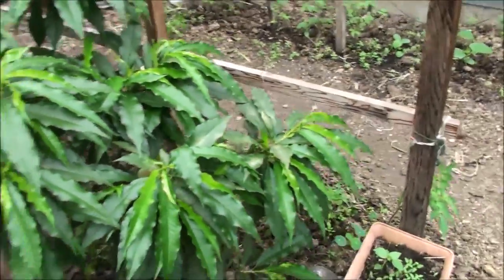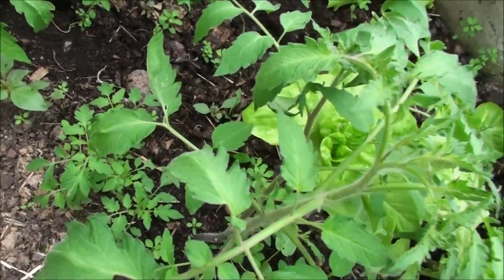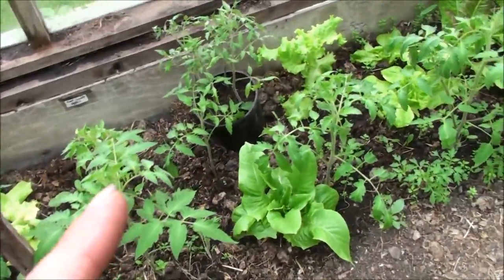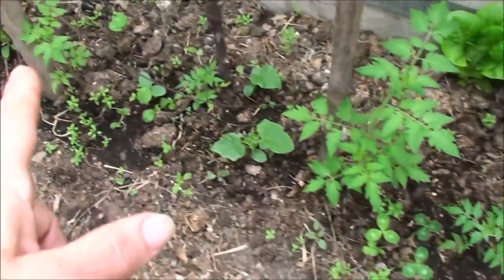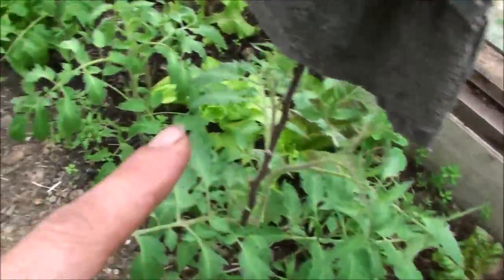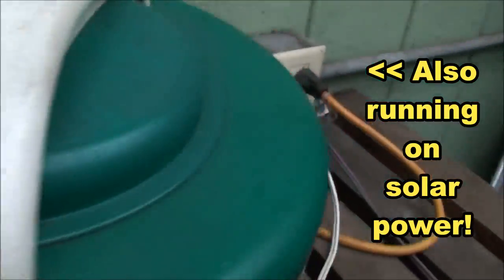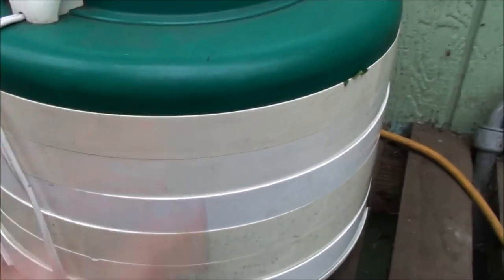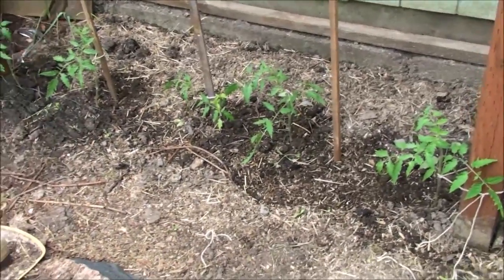What is Going on in the Greenhouse?!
HERB BOOKS
Energetics of Western Herbs Volume 1
Energetics of Western Herbs Volume 2
Prepper's Natural Medicine
Rosemary Gladstar’s Medicinal Herbs
Rodale Medicinal Herbs Encyclopedia
Medicinal Herbs Recipe Book
Other Health Related Books

GARDEN:
Blood Meal
Bone Meal
Atlas Gloves (these are for Small, Mrs. Rain wears XS)
Bogs in Camo

*Despite the Traffic by Wes Hutchinson

NOTE: I am NOT a doctor nor pretend to be one.  Nothing I say should be used to replace professional medical counseling!  Also, PLEASE do your OWN research!